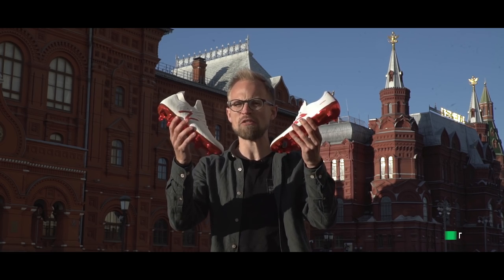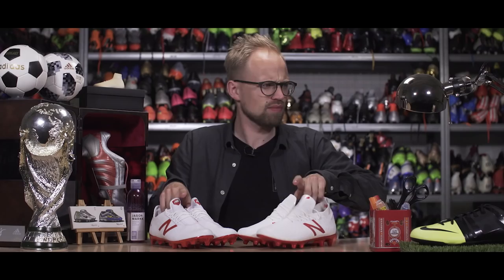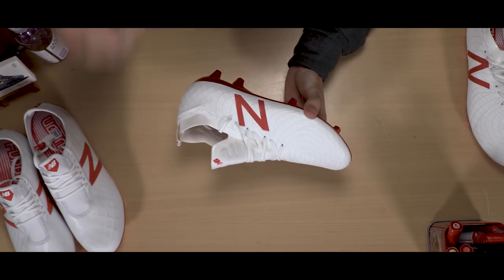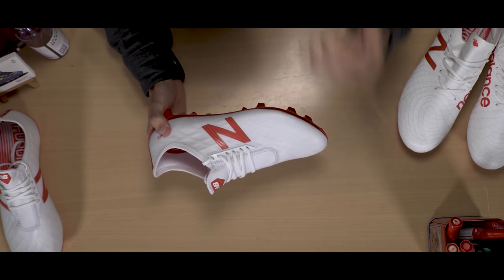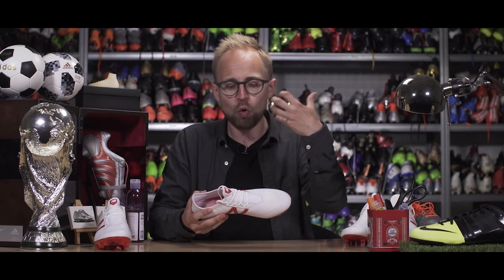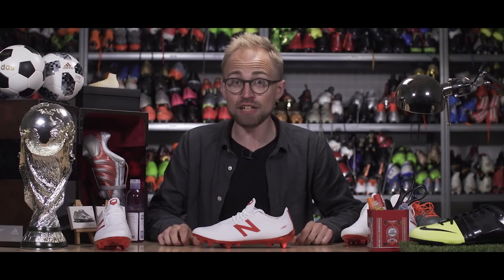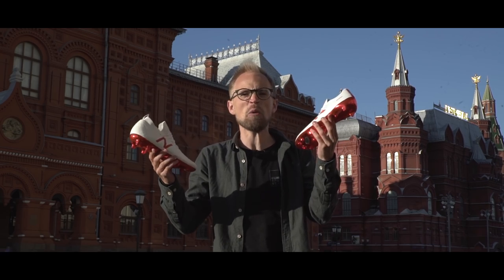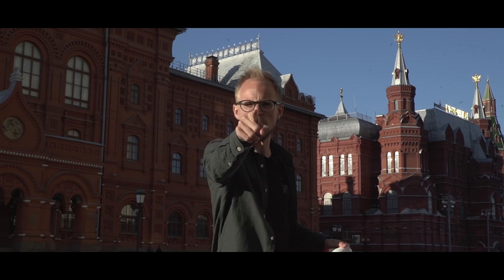WHY NEW BALANCE WON'T MAKE KNIT BOOTS | Tekela 1.0 and Furon 4.0 Tech Talk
New Otruska football boots pack from New Balance. JayMike went to Russia, to take a closer look at the new football boots from New Balance, the new Furon 4.0 and the brand new silo, the Tekela 1.0. New Balance has brought a new player to the game with the Tekela, replacing the New Balance Visaro 2.0 football boots and being made for the player looking to change the game with his vision, technique and instinct. The New Balance Furon 4.0  football boots is made for speed players like Sadio Mane, and features a soft, low profile upper and a clean striking surface so you can wreak havoc anywhere. The Tekela impresses JayMike when he sits down in the studio for a Tech Talk with its soft microfibre upper and brilliant comfort - and in general, the two new World Cup boots in the Otruska pack look like they'll do a much better job at putting New Balance back on the map.

GRAB YOUR OWN PAIR OF THE NEW FOOTBALL BOOTS FROM NEW BALANCE

We got a chat with the Head Of Product, Rob Sheldon, from New Balance, who has been a part of the creating of the new Furon and Tekela football boots. He gives a great insight in the making of a new football boot silo, and what thoughts New Balance have put into this brand new football boot. As usual JayMike is also taking a look at all the tech in the boots, and walking you through all the new stuff New Balance has put into these new football boots.